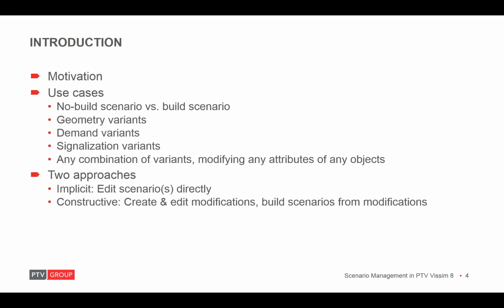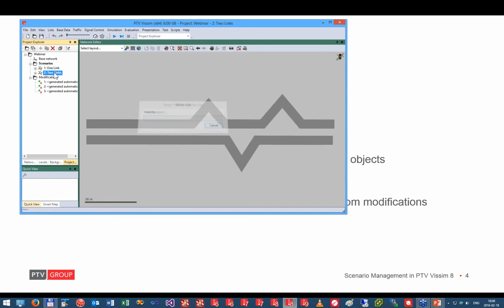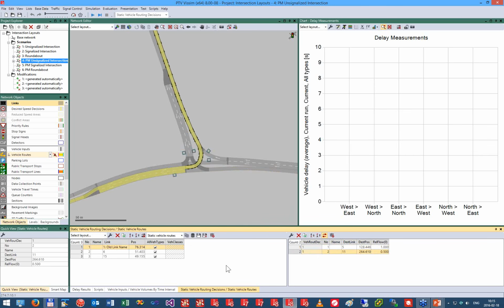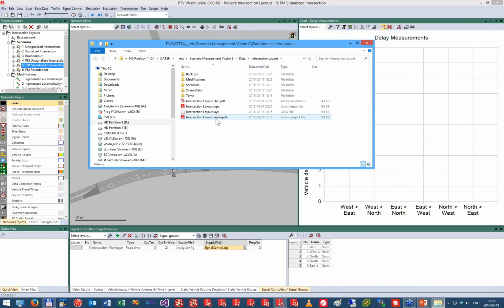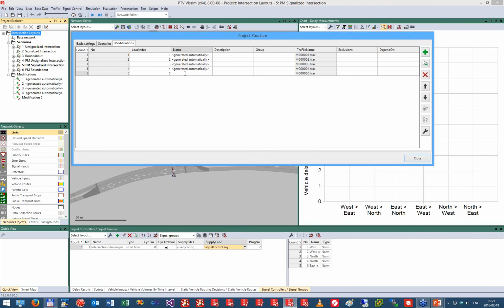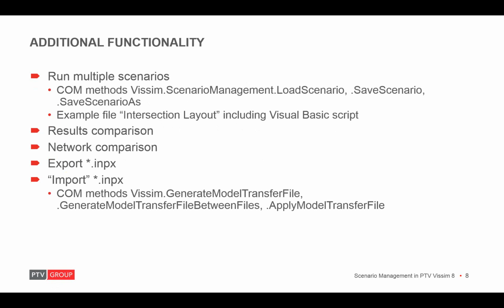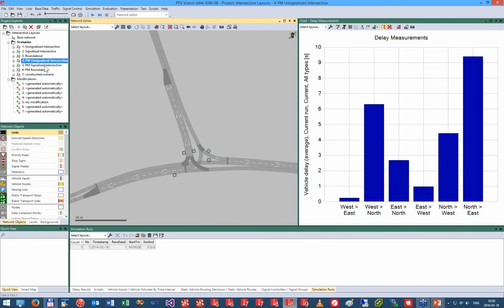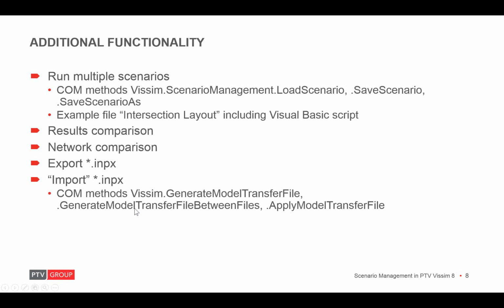Scenario Management | PTV Vissim | Webinar